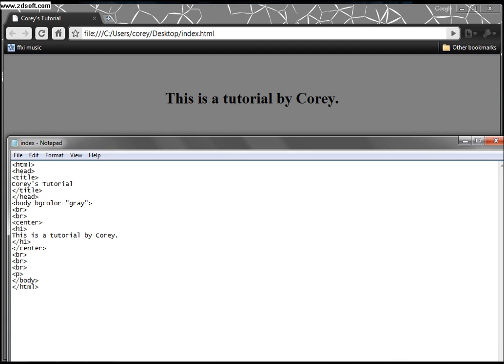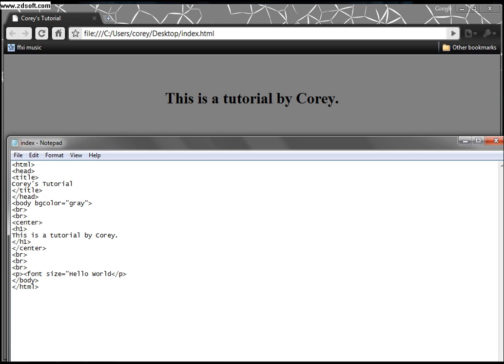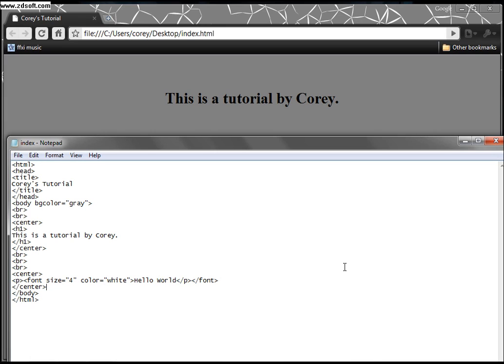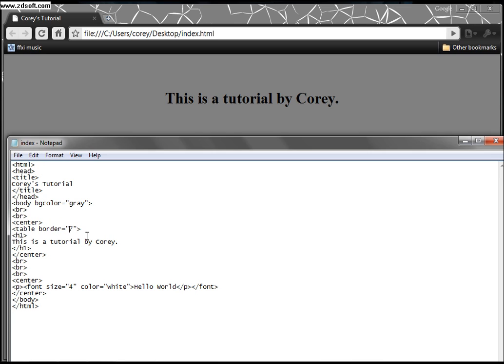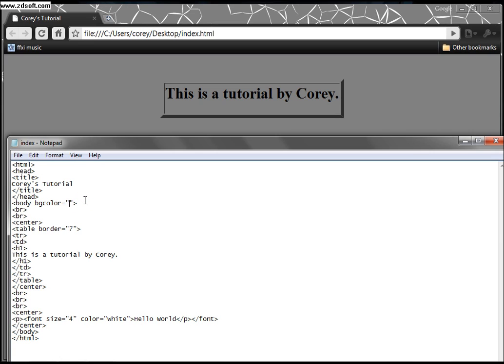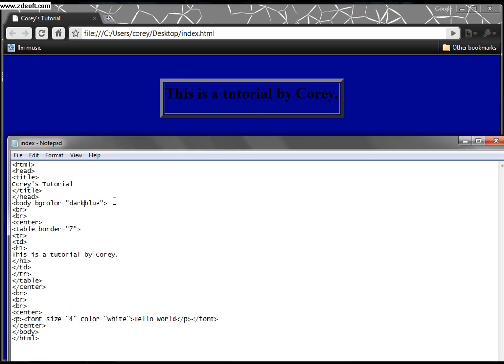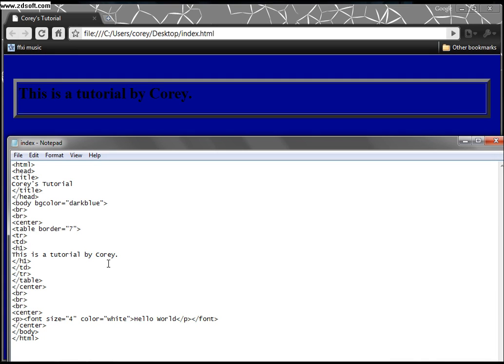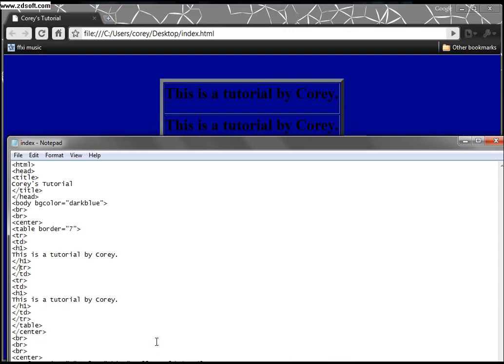How to make a website:2 HTML (Tables)